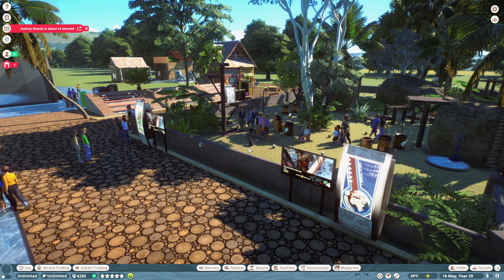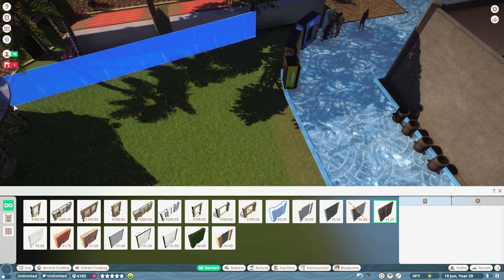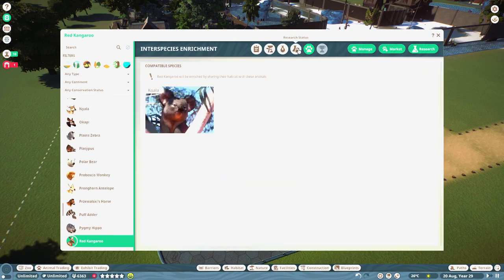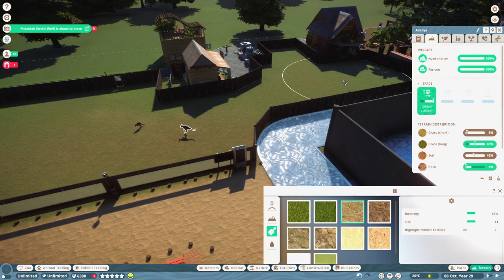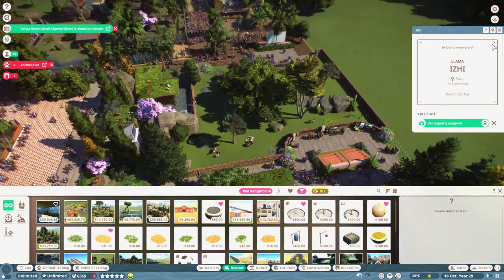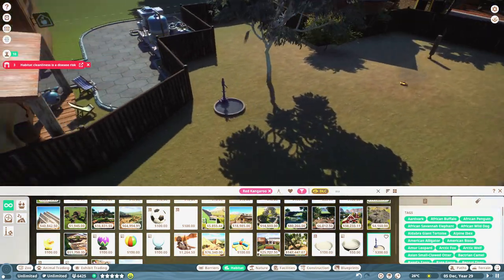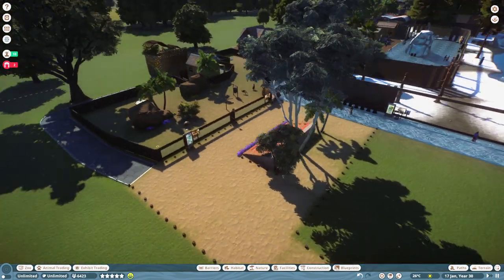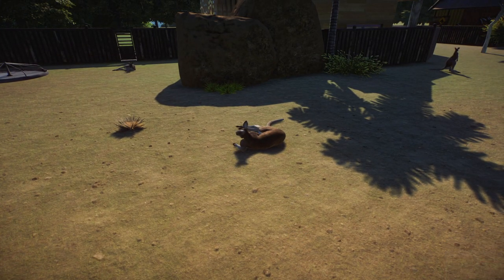🦘 That's a big ROO! 🦘 TUTTI FRUTTI | Planet Zoo Ep 18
Hey Wild people!
Today we introduce a famous animal from down under!

Thank you for all your support, have an wild rest of your day!